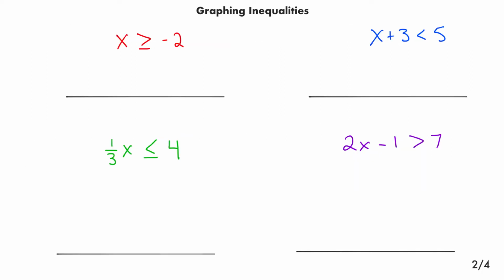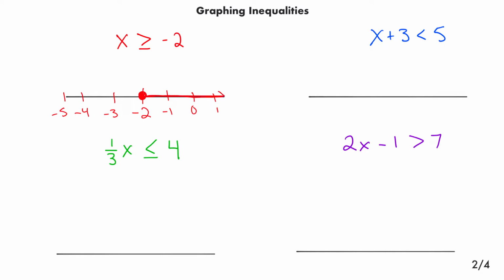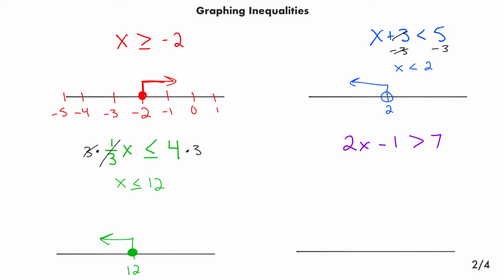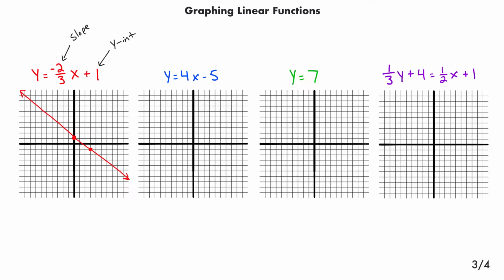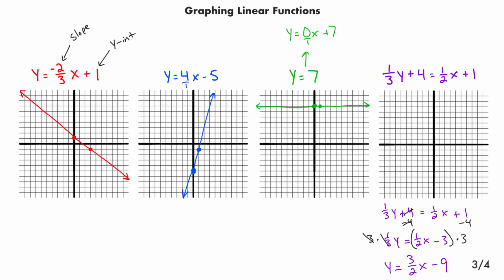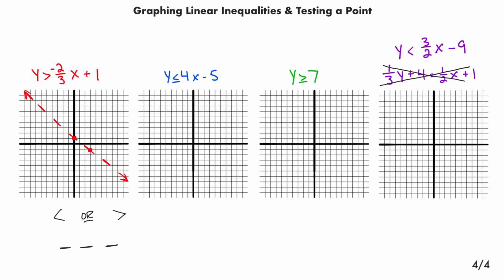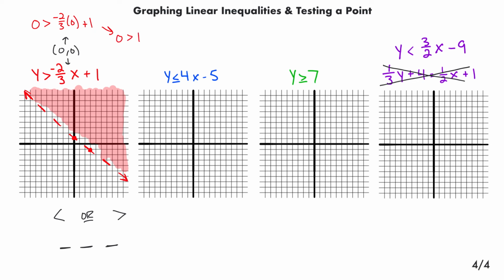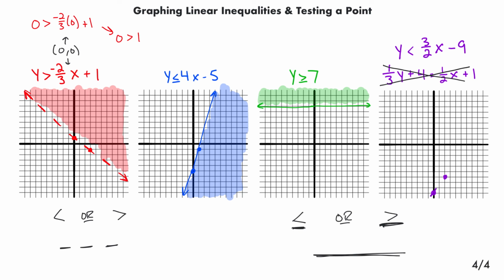A2 1.04 - Graphing Linear Inequalities